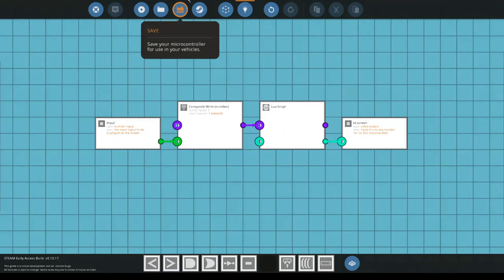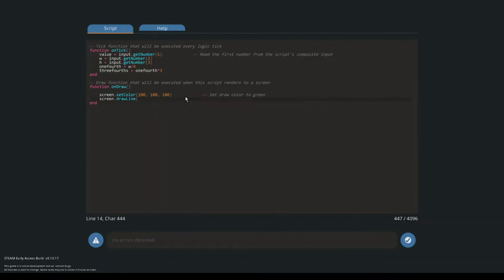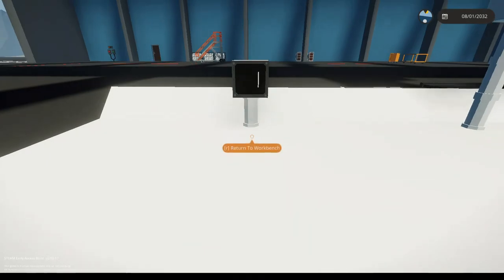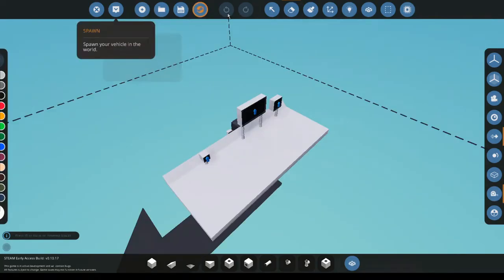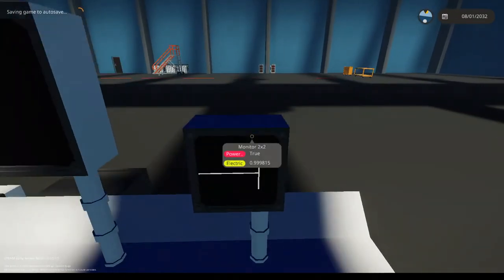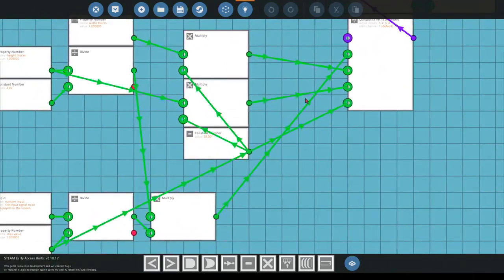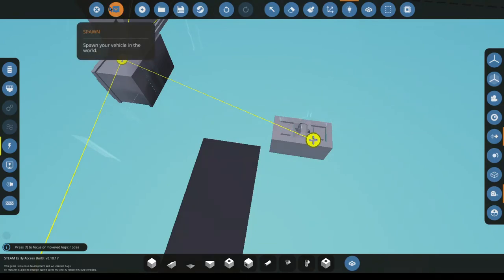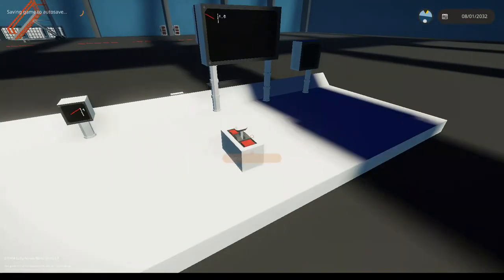lua dial PART 1 construction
just me building a lua indicater